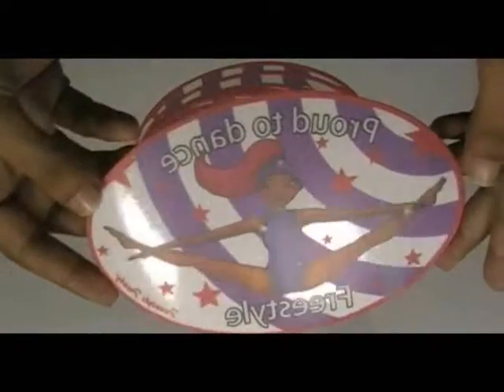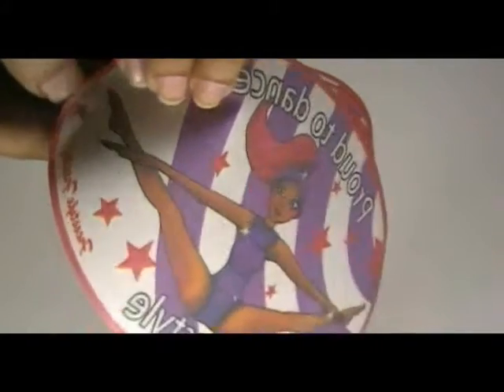Oval Window Stickers